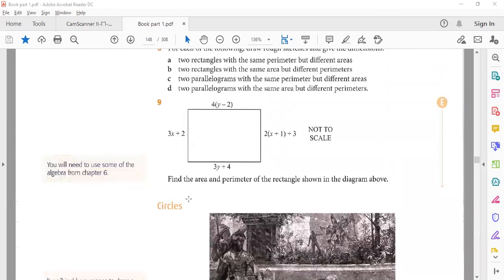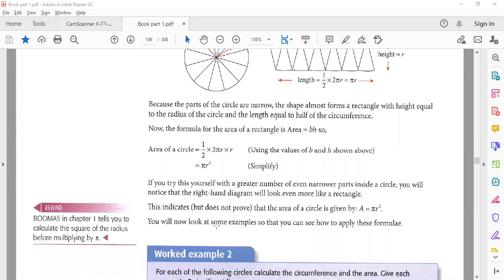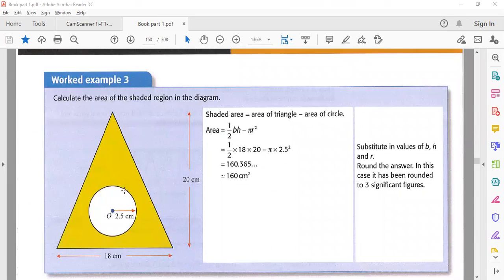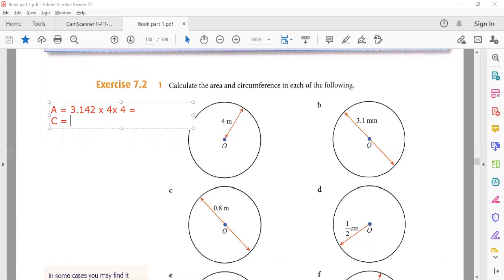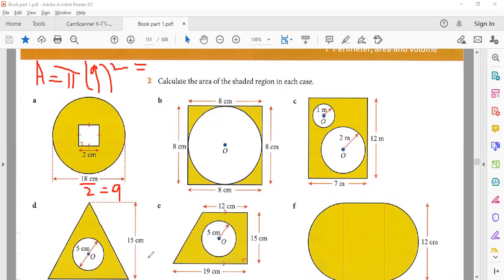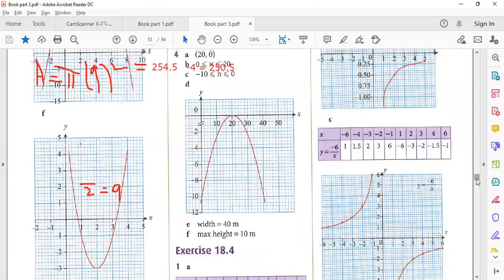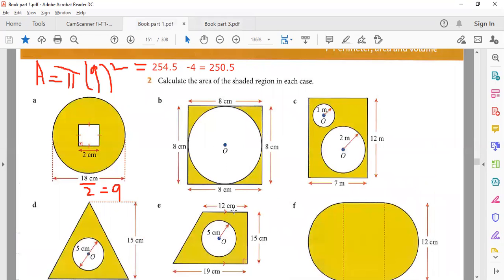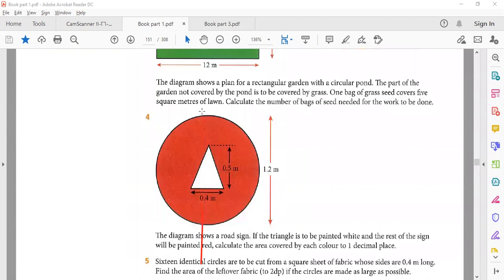G9 Lec 1 Ex7.2